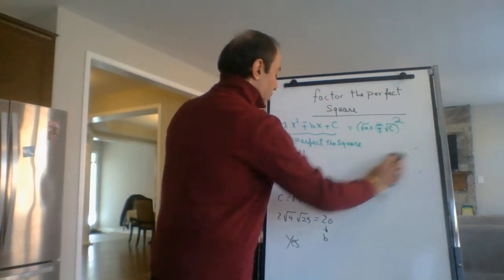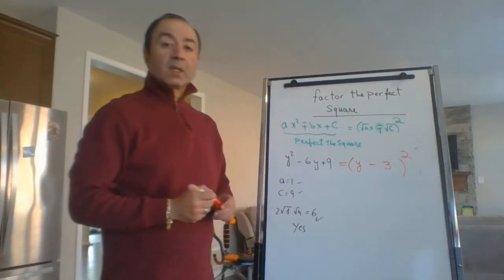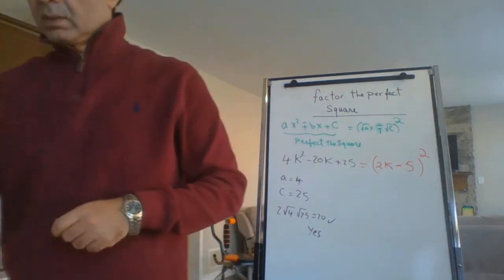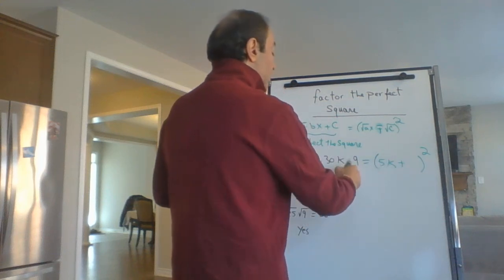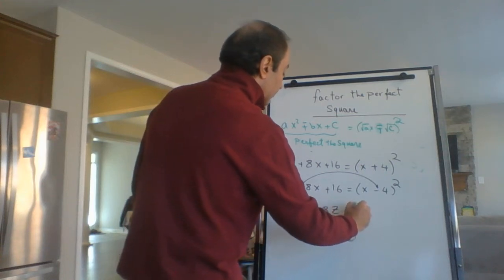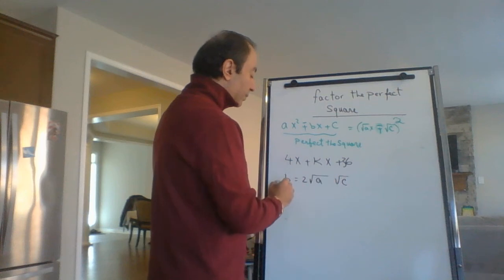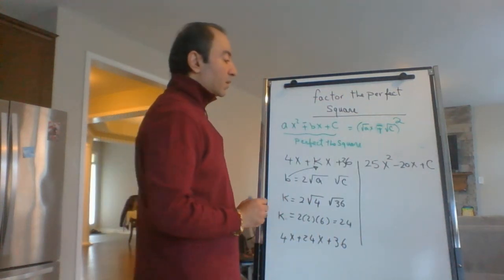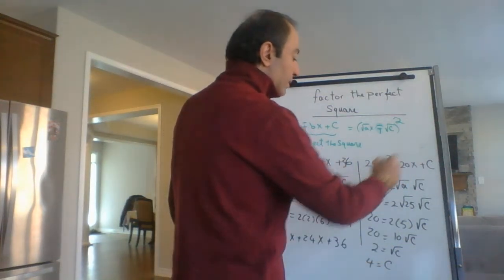Factoring Perfect Squares part2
In this video, I gave more examples of Perfect Squares Factoring.